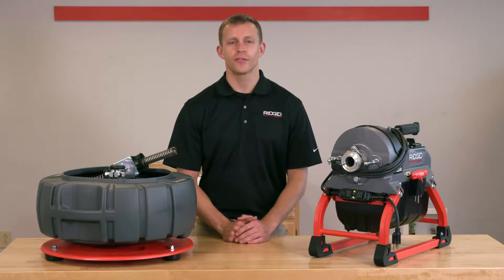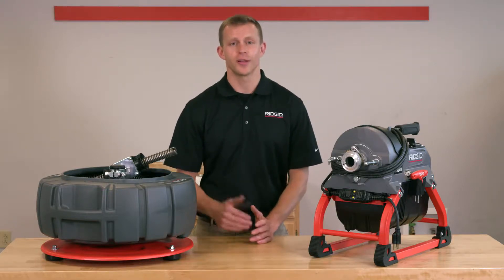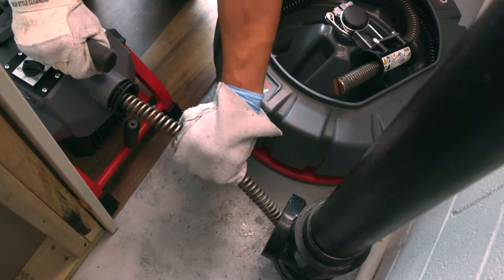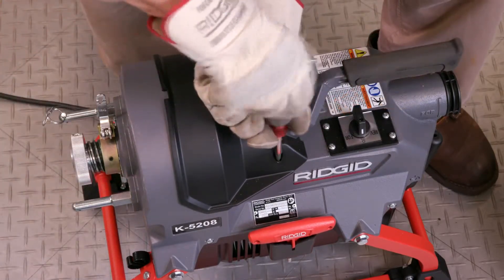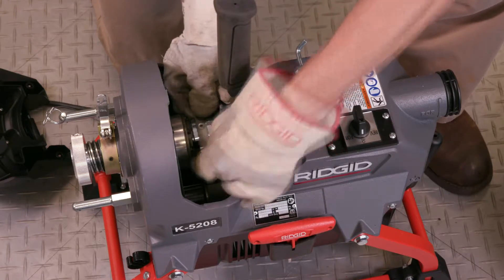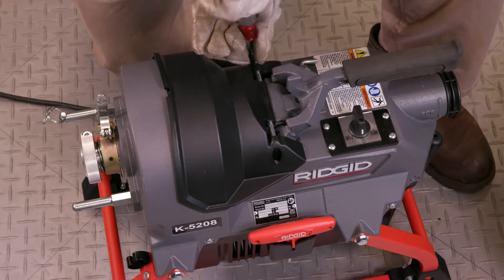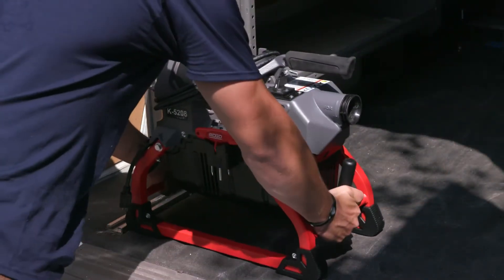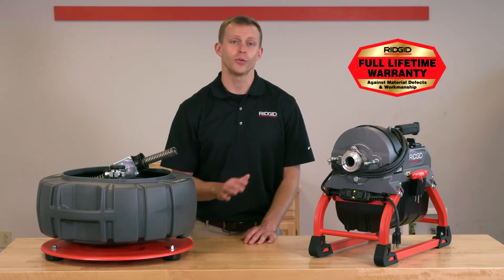RIDGID: K-5208 Clutch Assembly Change